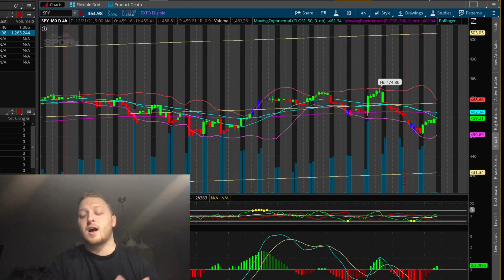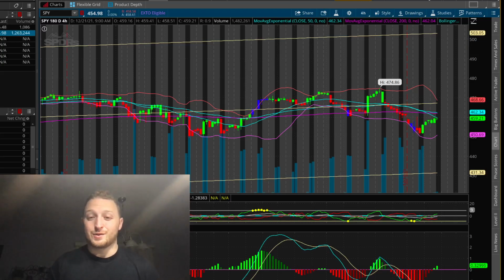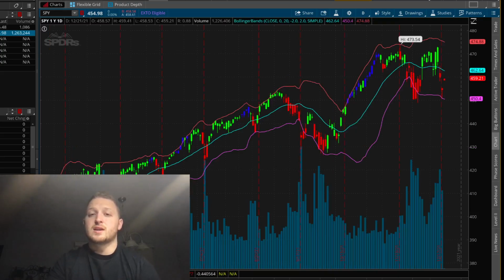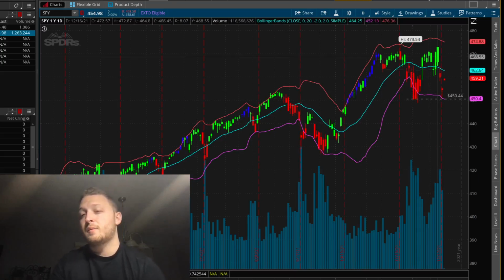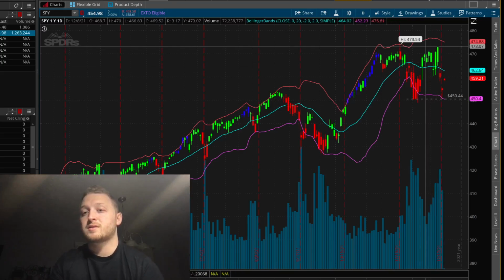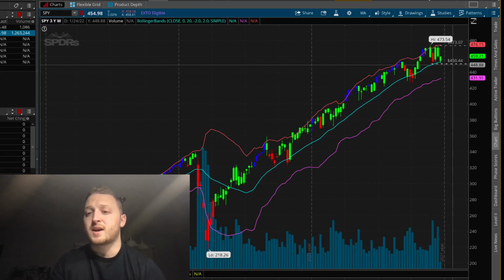Day Trading Indicator Set Up for Beginners 2022 (How to use VWAP, RSI, MACD Indicators)